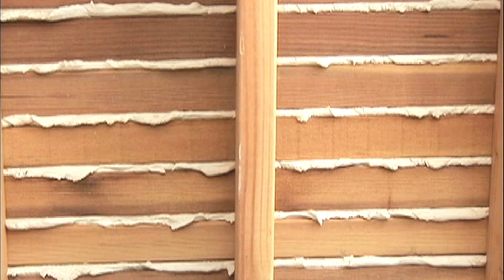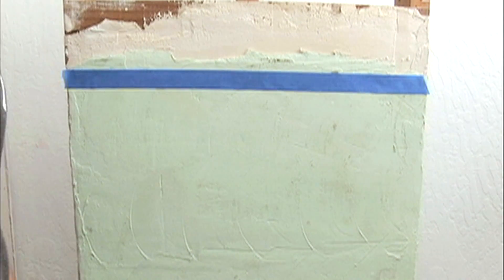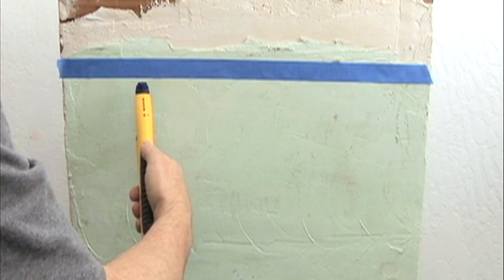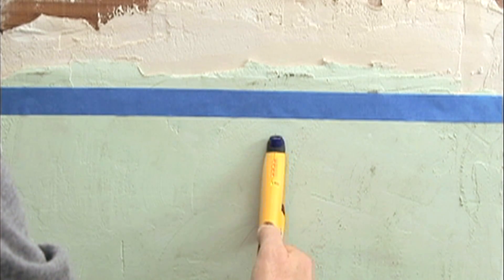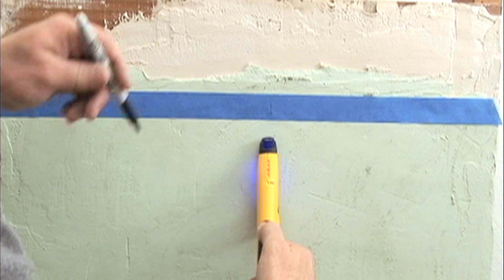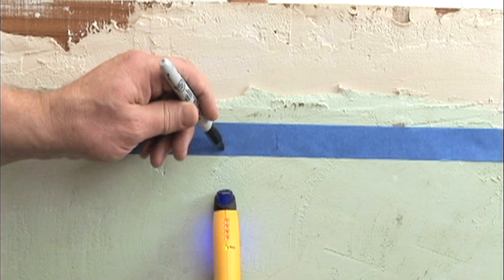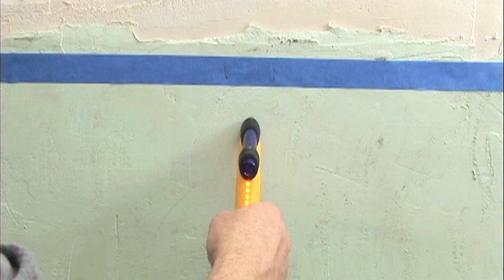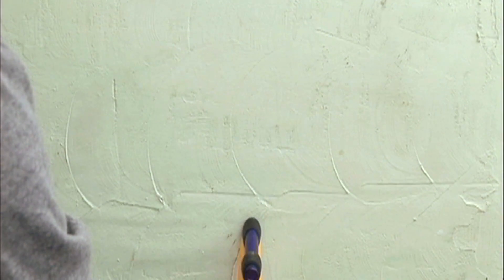Finding Studs in Lath and Plaster Walls with Zircon MetalliScanner m40 Metal Detector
Zircon Metal Finding Tools are a great way to find studs in lath and plaster walls.

The MetalliScanner® m40 quickly and easily detects metal in wood, drywall, paneling, tile, stucco, plaster, concrete, and other non-metallic surfaces. It locates ferrous (magnetic) metal up to 4 inches (102 mm) deep and non-ferrous (non-magnetic) metal up to 2 inches (51 mm) deep.

MetalliScanner® m40 solves the problem of finding studs in lath and plaster walls. It works by finding the pattern of nails that attach the wood lath to the studs.

MetalliScanner® m40 finds plumbing, ductwork, rebar, nails, and screws in your walls, floors, and ceilings, and is great for scanning reclaimed lumber for hidden metal.

It has two scanning positions, each with a progressive LED display. As it approaches a metal object, the red LEDs progressively light from the bottom up. The top lighted blue coil and an audio tone indicate when a metal target is located.

• Use Pinpoint Scan to locate small metal objects such as screws and nails
• Use Wide Scan to detect metal in walls or concrete
• LED arrays indicate signal strength